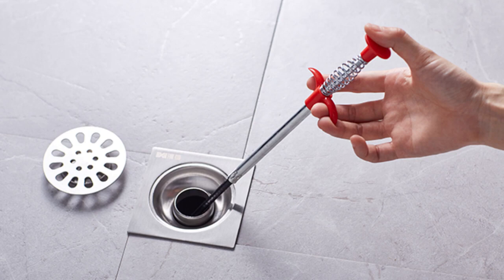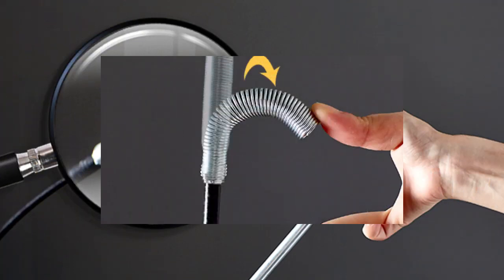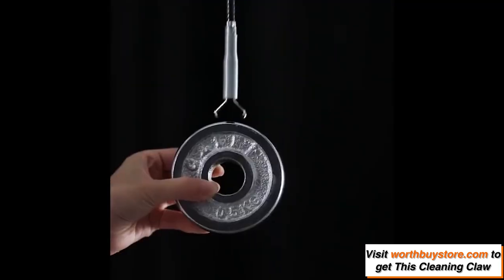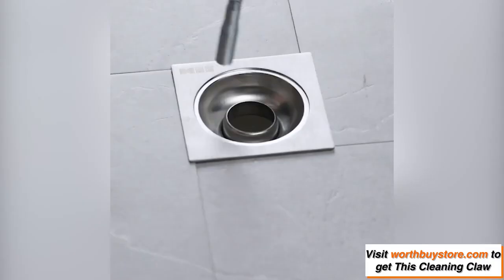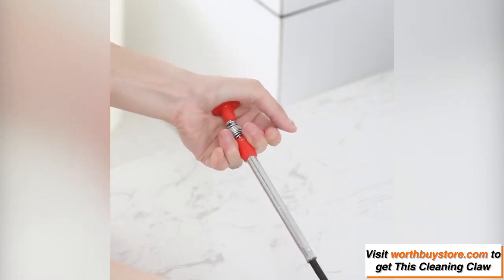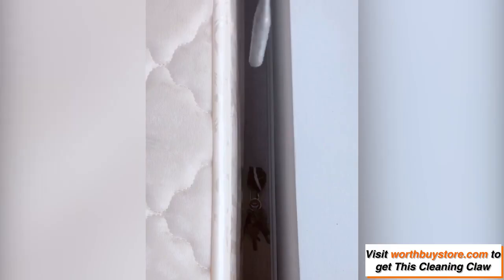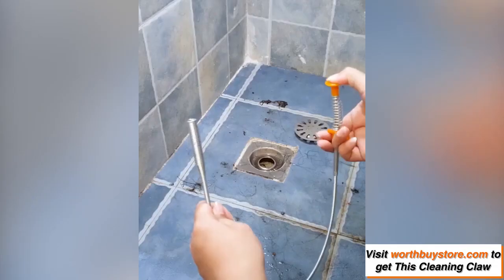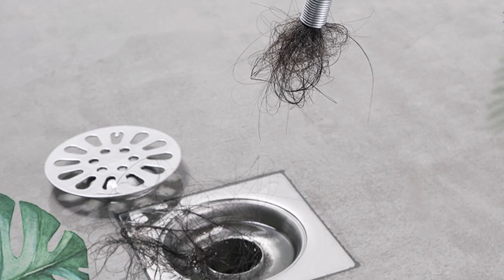Multifunctional Kitchen Sink Sewer Cleaning Hook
Dredging Artifact Pipe Cleaner Four-claw Extractor Cleaning Floor
Price: 499
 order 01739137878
Description:
Color: silver + red
Material: metal + plastic
Product Type: Four-claw extractor
Scope of application: sewer fetching, etc.
Product size: 60CM\90CM\100CM\160CM\200CM\260CM\300CM
Package contains
1*Four-claw extractor
Feature
1. A very convenient picking tool in any use. Grasp the fallen screws or bolts, very suitable for picking up small parts from restricted areas.
2. The claw tool can pick up magnetic and non-magnetic parts,
3. You can move with just two fingers. Pull the handle to expose and open the claws, release the handle to grab the part
4. Four gripping ends with powerful claw action, used to grasp small items from the spring-loaded handle